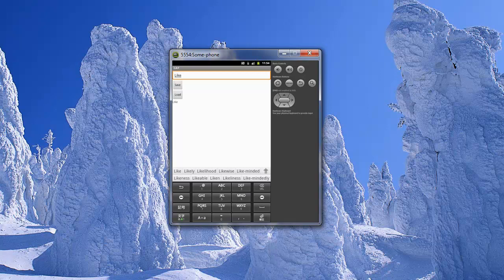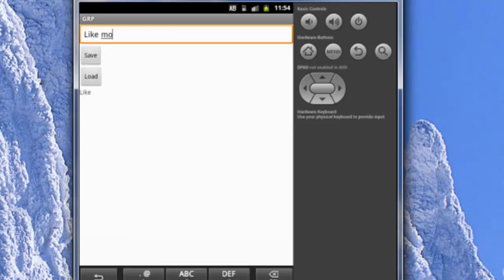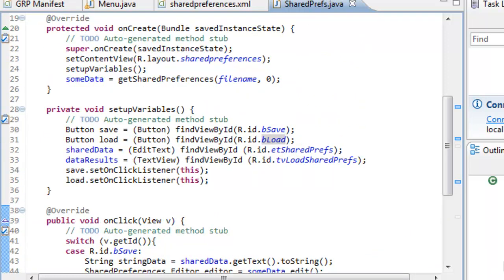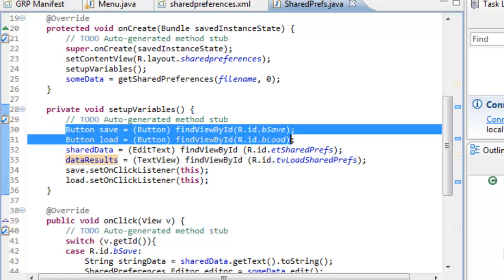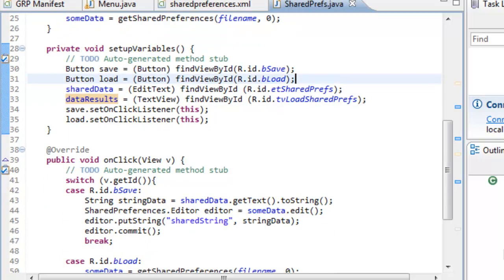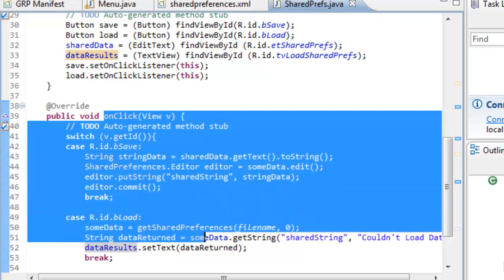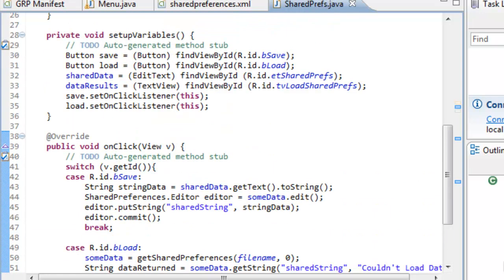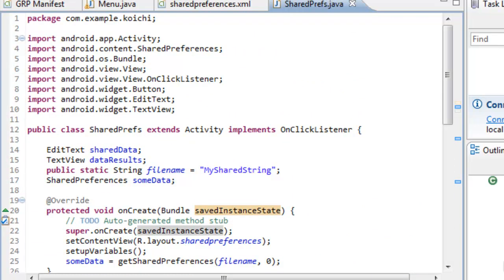My Android App Developmebnt Journey - Day 95-97